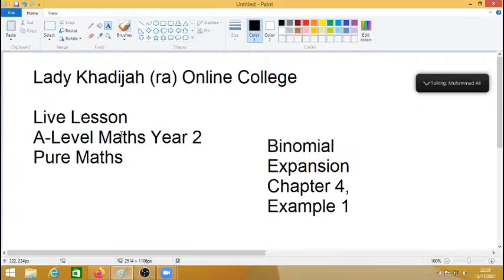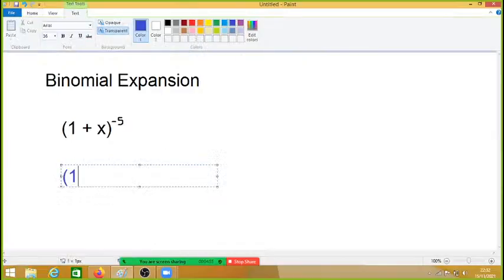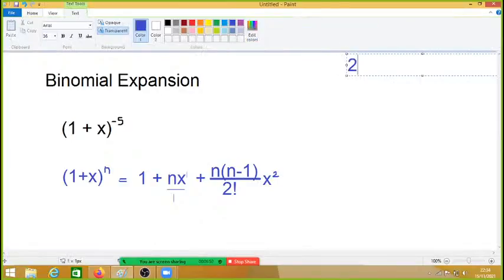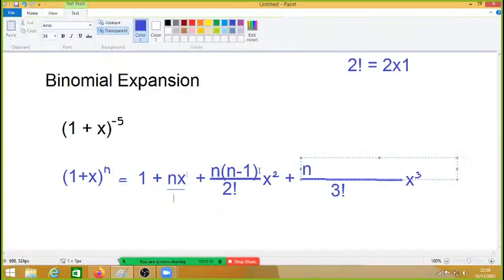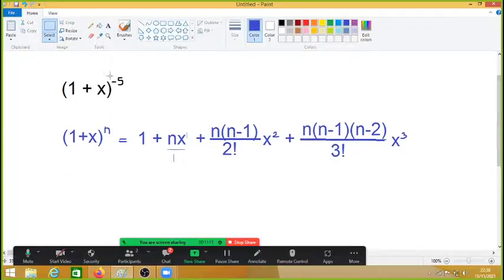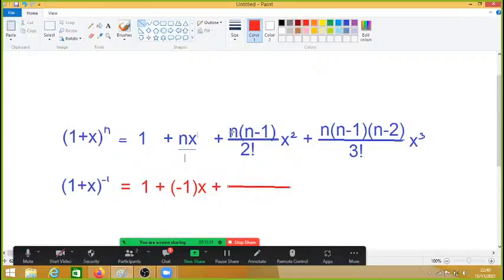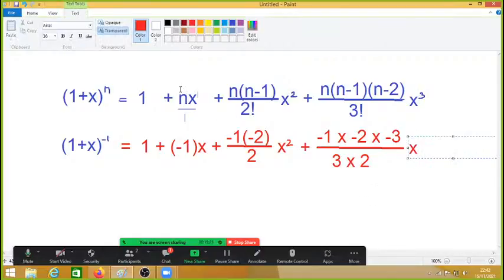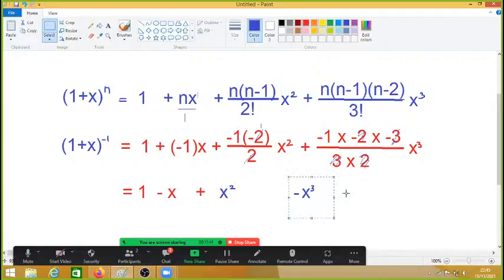A-Level Maths Year 2 Live Lesson 042 - Binomial Expansion A